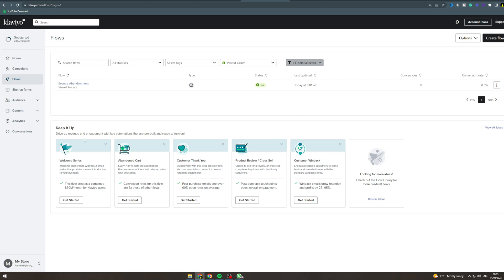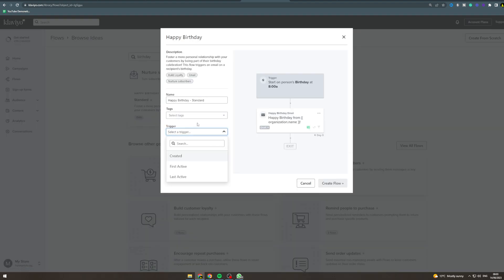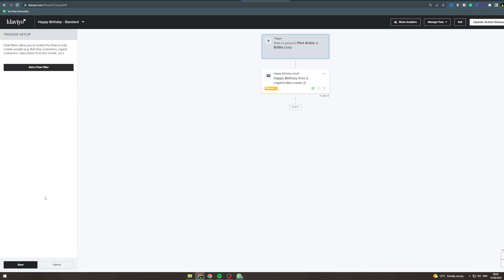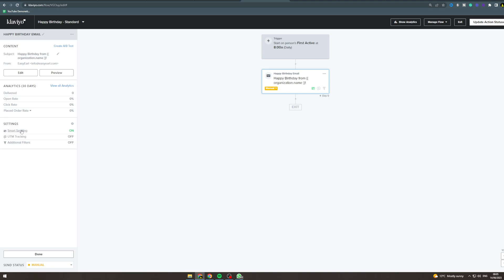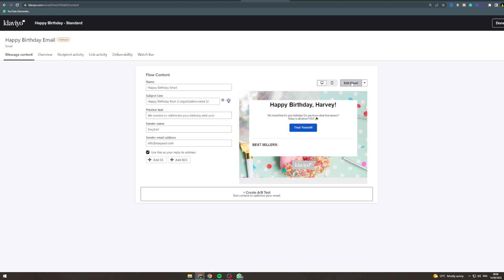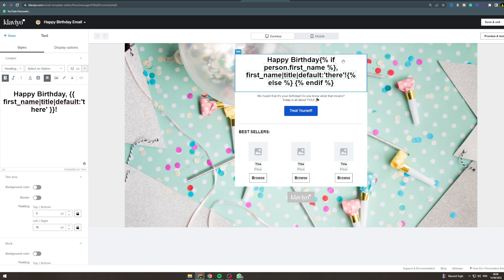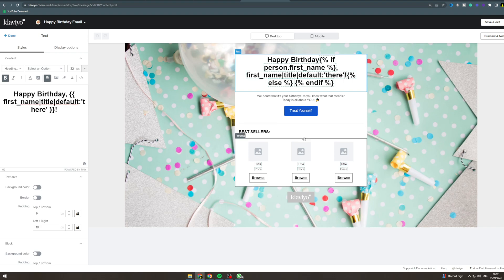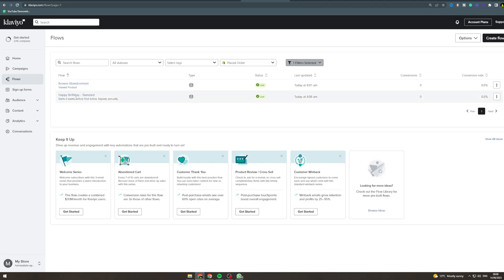How To Set Up Birthday Flow In Klaviyo